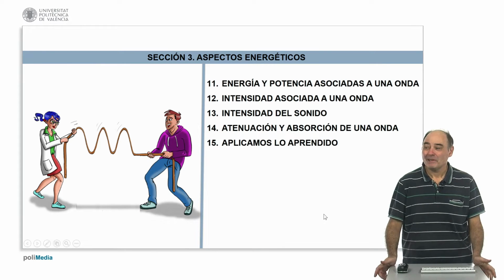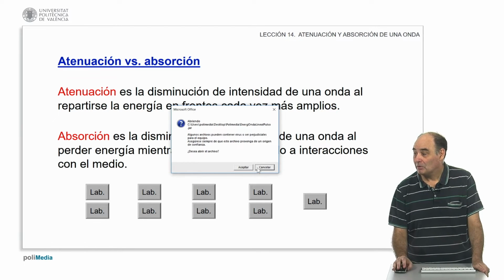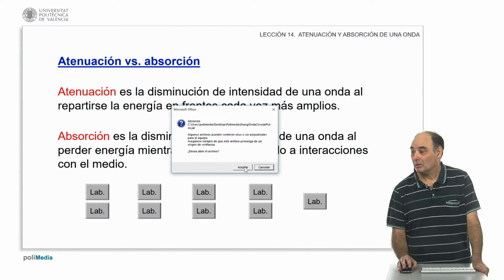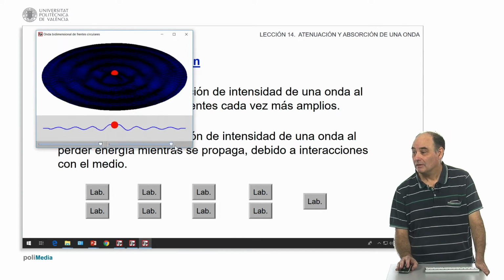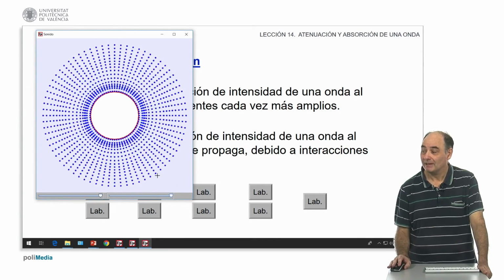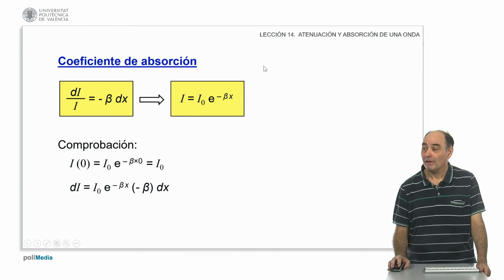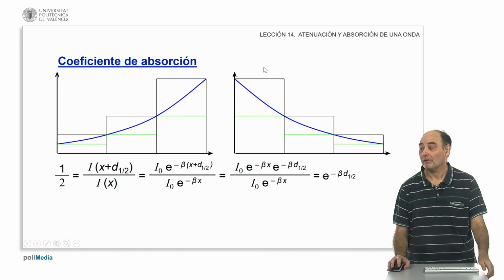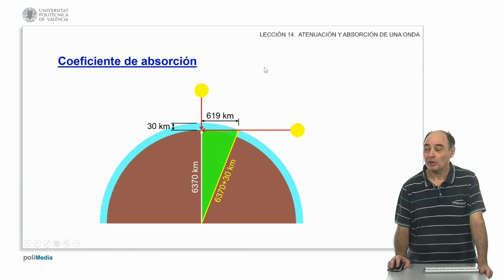Attenuation and absorption of a wave | 15/25 | UPV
Título: Attenuation and absorption of a wave

Descripción automática: In this video, an educational lesson on the attenuation and absorption of waves is presented, focusing on intensity reduction with distance. The presenter explains the concept of attenuation as the spreading of wave energy across increasing areas, leading to lower energy density and intensity. By contrast, absorption is the loss of wave energy due to interaction with the medium, resulting in a diminished wave amplitude.

The video employs a virtual lab and economic analogies to demonstrate how waves lose intensity through absorption and attenuation, showcasing various scenarios with coins representing joules. It is explained that absorption can be characterized by the absorption coefficient, a parameter that defines the rate at which energy is lost as a wave propagates through a medium.

Additionally, the video delves into the mathematical representation of wave absorption without attenuation, introducing the concept of a differential equation and solving for the intensity as a function of the distance from the wave source. The importance and behavior of exponential functions in this context are discussed, highlighting their role in modeling natural phenomena like population growth and radioactive decay.

The video concludes with a practical example of how the sun's position affects the intensity of sunlight reaching the earth, due to varying lengths of the atmospheric path the light travels, which affects absorption.

In sum, the lesson provides an in-depth look at how waves are affected by attenuation and absorption, including visual examples, mathematical foundations, and real-world applications.

Autor/a: Gimenez Valentin Marcos Herminio